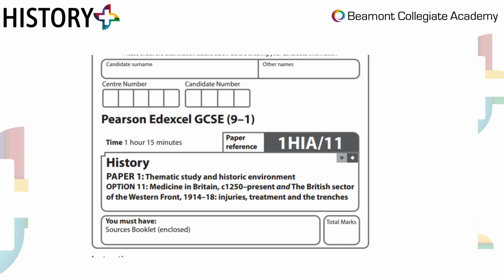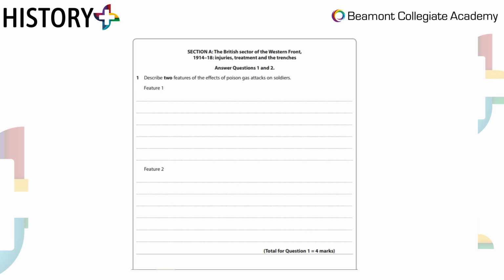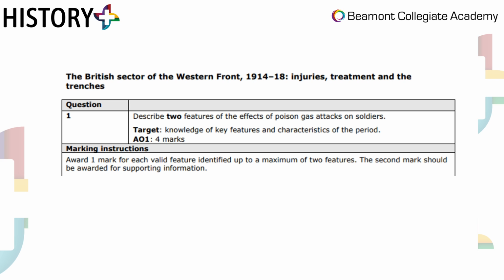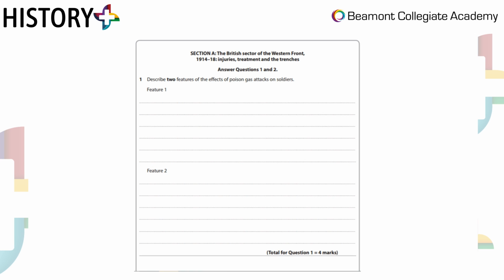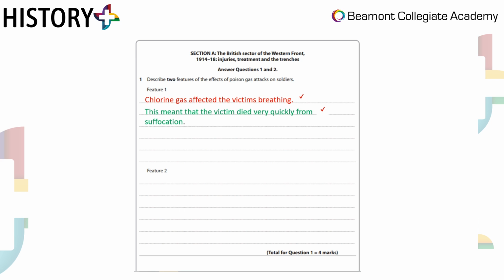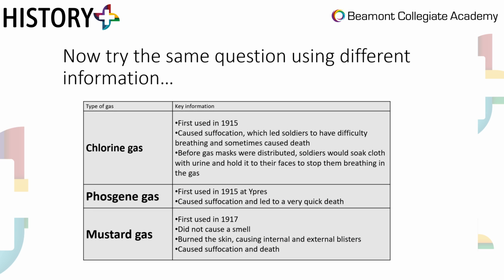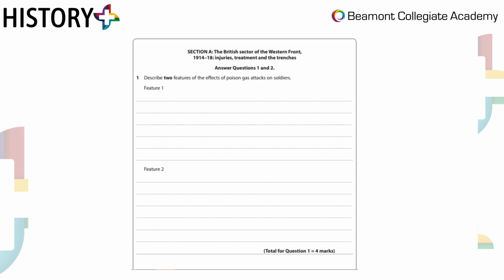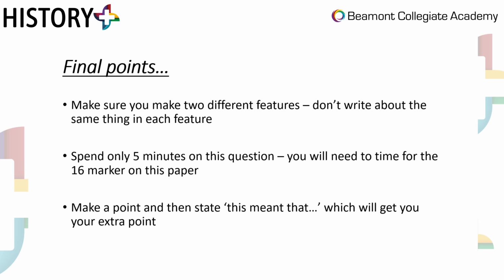History: Medicine Paper 1: How to answer the describe two features question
Mrs McMillan Discusses how to answer the describe two features question on History Medicine Paper 1.